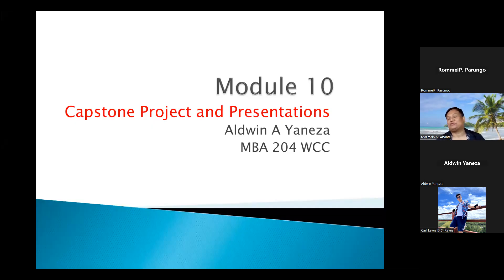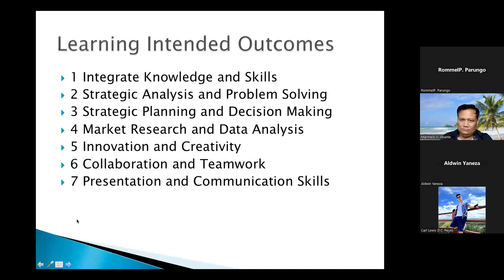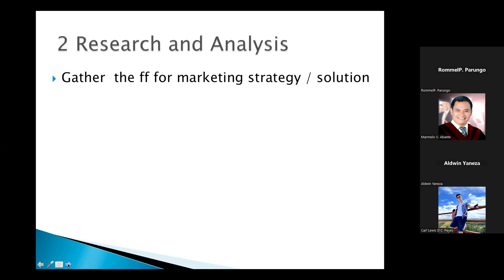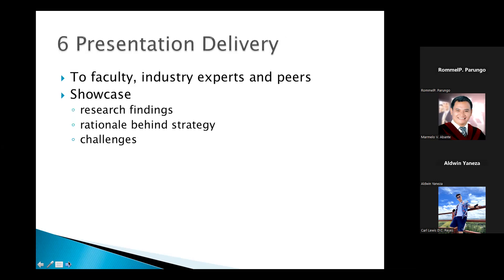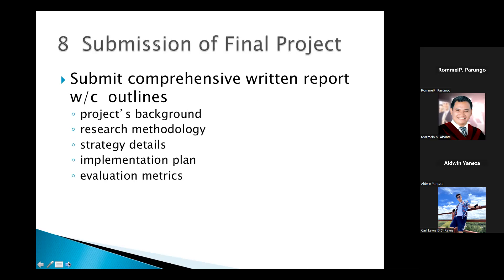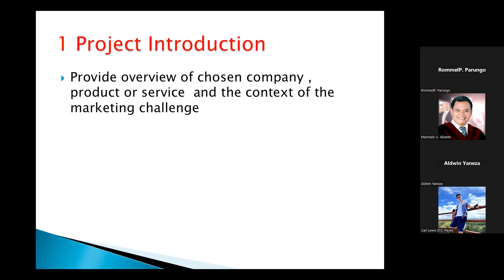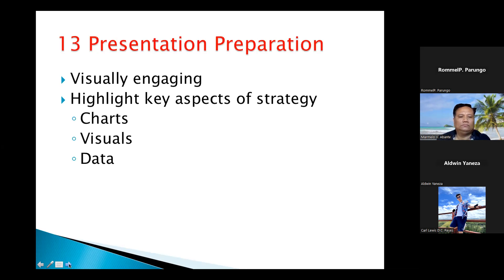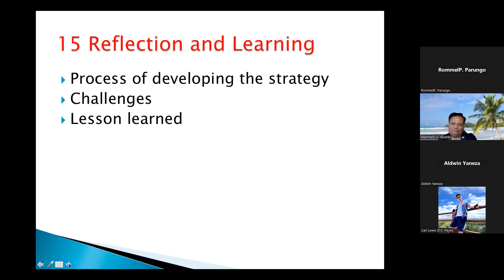Capstone Project and Presentations